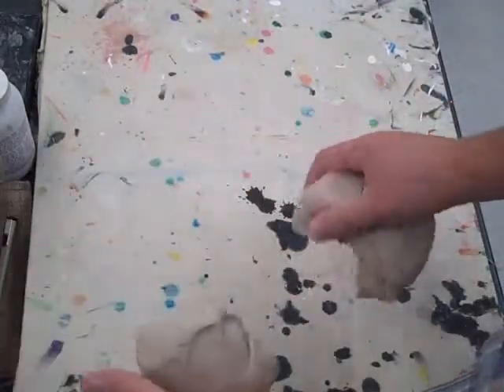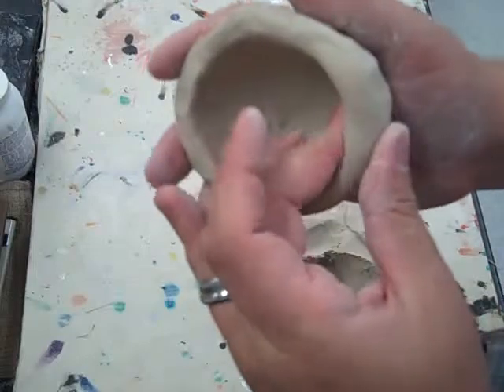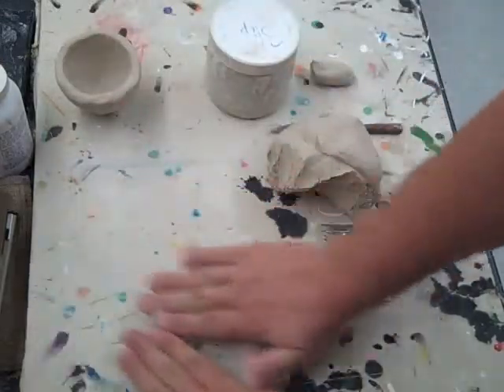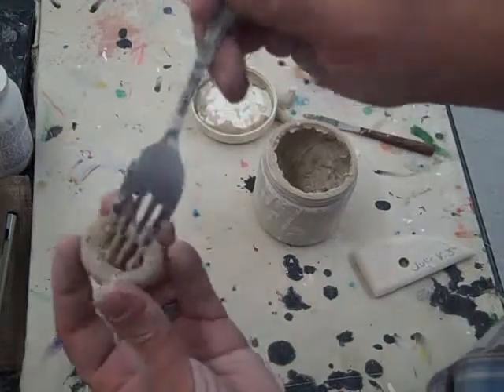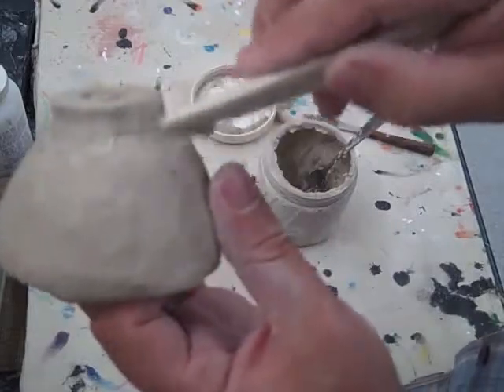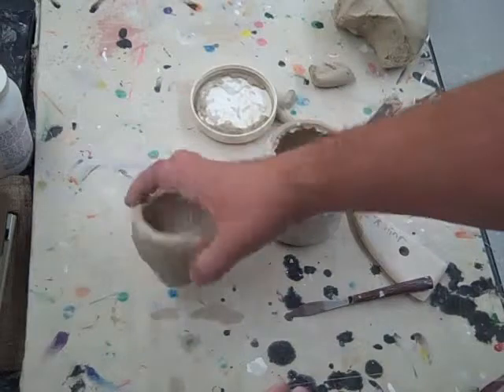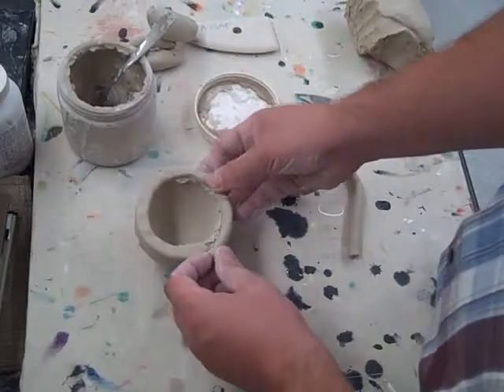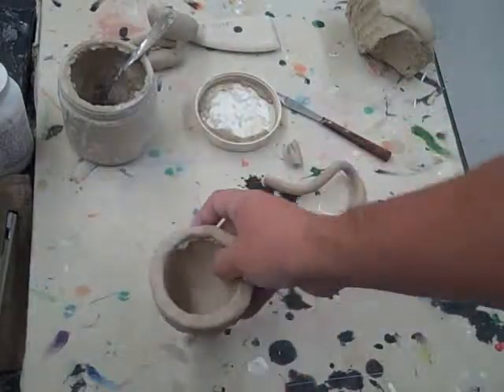Sparks High School Ceramics Project 1- Pinch Pots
This video is for the first project of Mr. Rivard's Class.